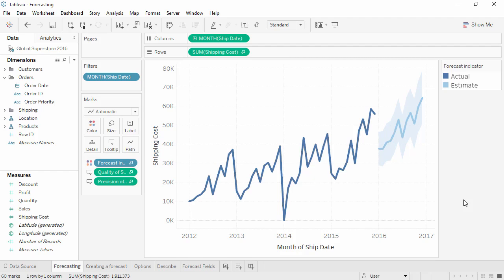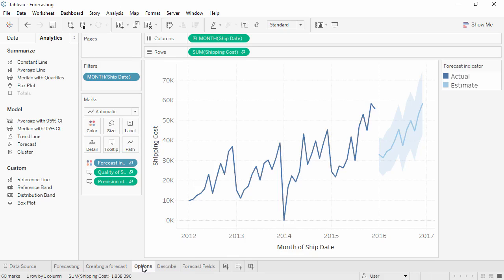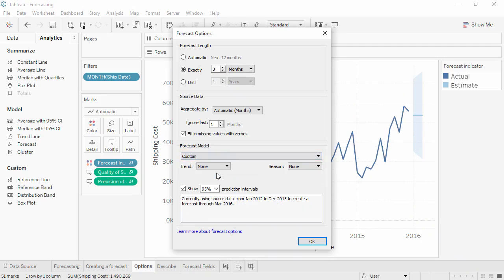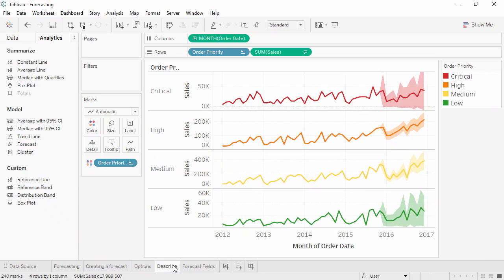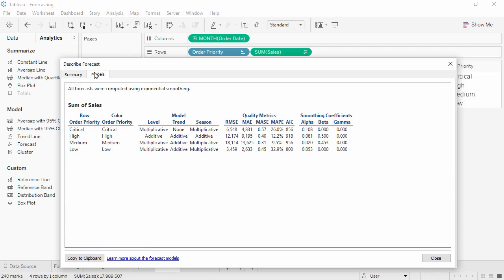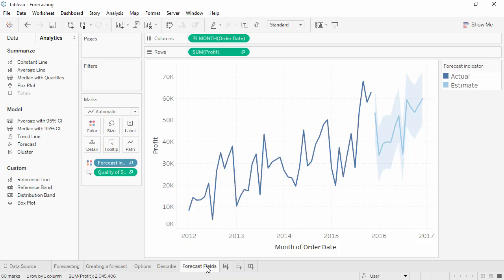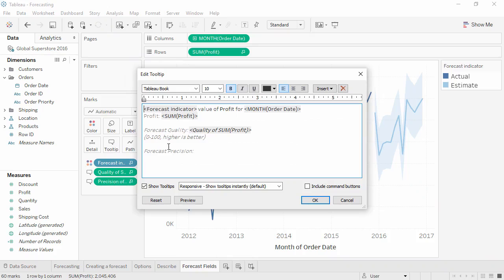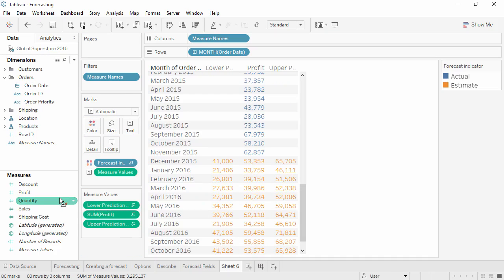How to Use Forecasts in Tableau and How to Evaluate or Show Information about the Forecast in Tablea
Forecasting
0:06:26
CREATING A FORECAST
FORECAST OPTIONS
DESCRIBING THE FORECAST
CONSTRAINTS ON FORECASTING IN TABLEAU
HOW TO ENHANCE YOUR FORECAST WITH FORECAST FIELDS
Learn how to use forecasts in Tableau and how to evaluate or show information about the forecast.

RELATED RESOURCES
Quick Start: Forecasting
Online Help: Forecasting
TC16: Forecasting with Tableau